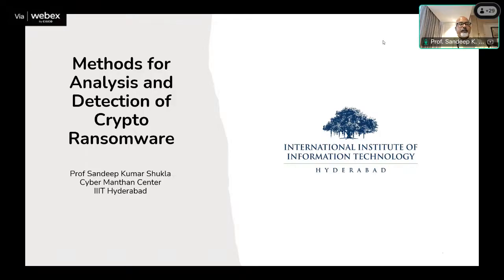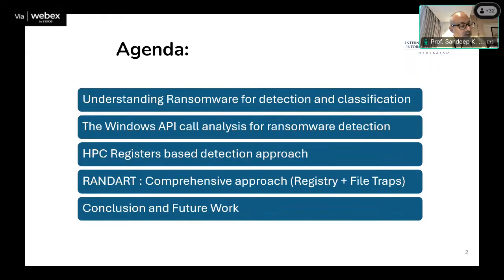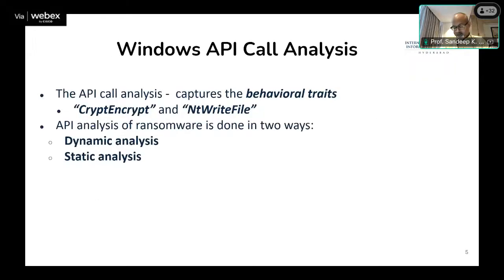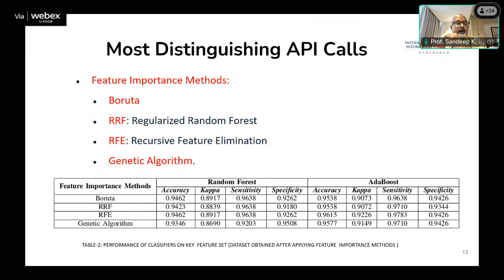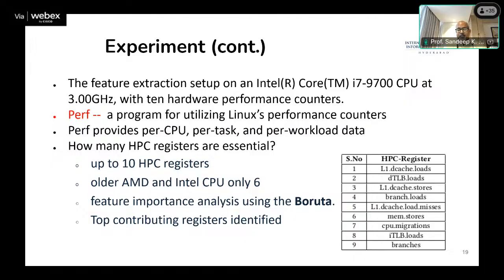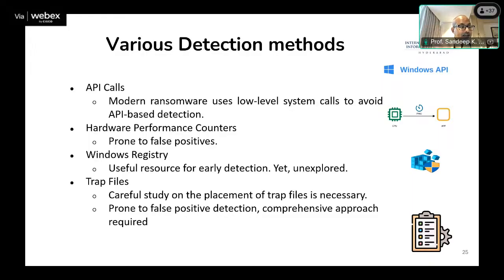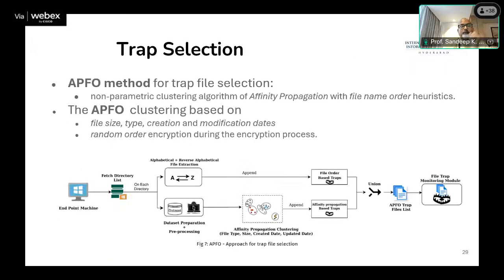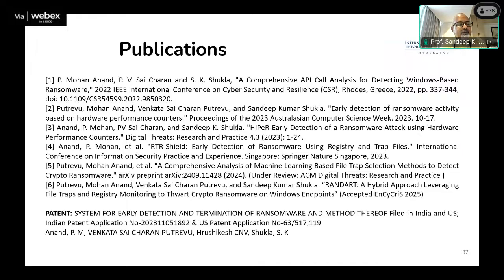Day-1 Session-1 Malware Analysis